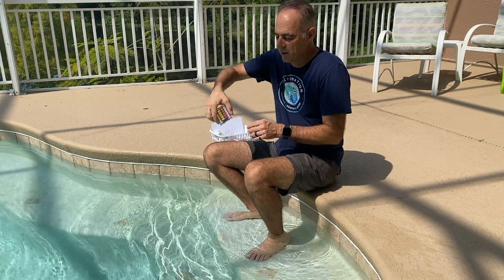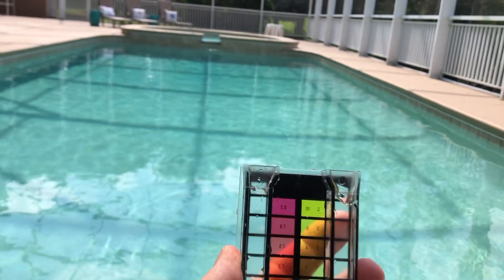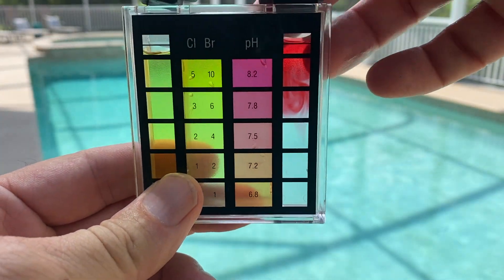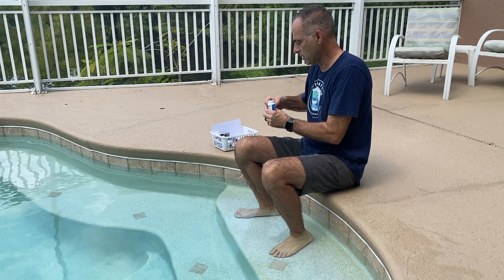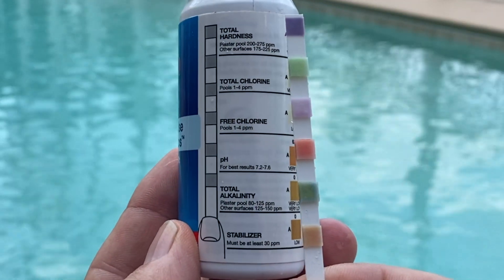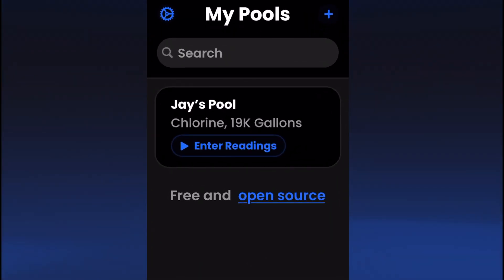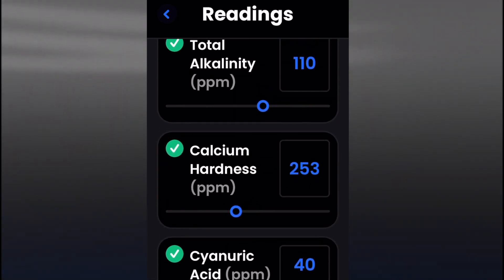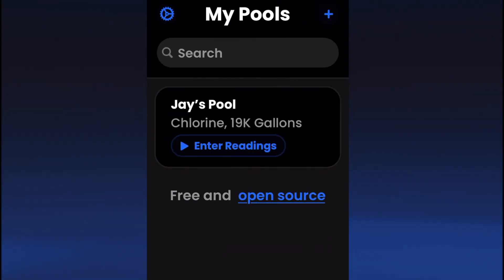How to Test Your Swimming Pool Water (pH and chlorine)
Testing swimming pool water. In this video I demonstrate how to test your pool water for pH and chlorine levels.

6 way test kit

Calcium Increaser, 25-Pounds

Calcium Hardness Increaser, 8-Pounds

Stabilizer for Swimming Pools, 7-Pounds

7-Way Pool Test Strips